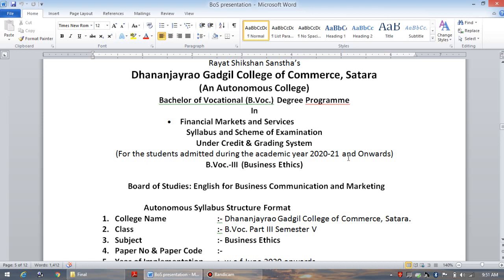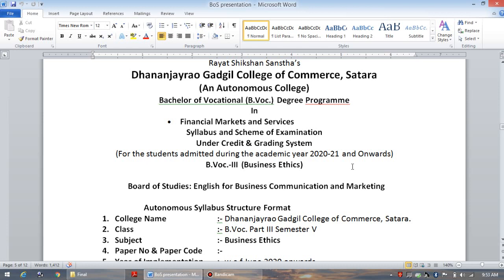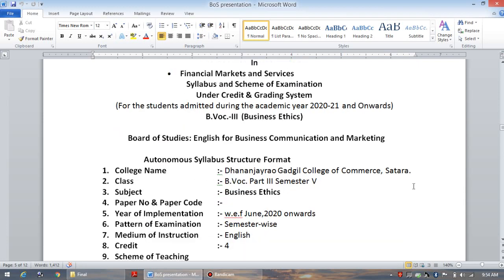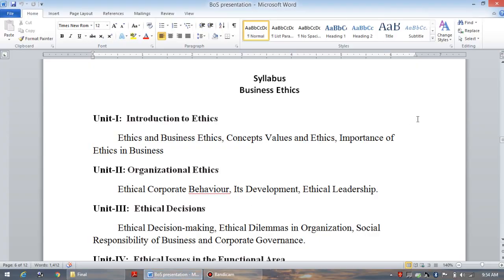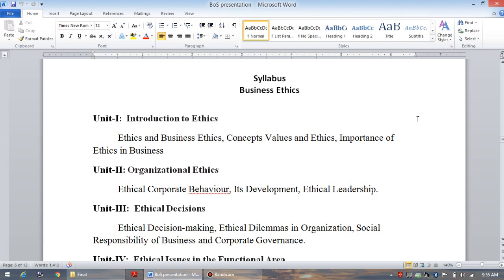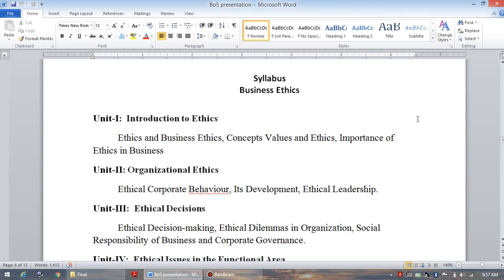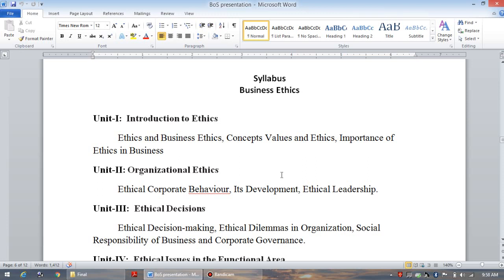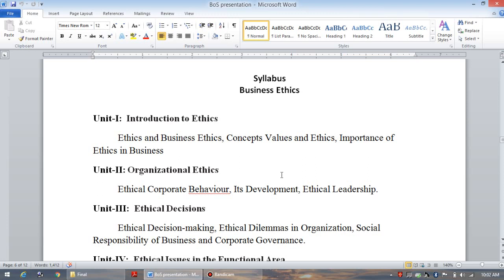FMS Lect 1 Syllabus Business Ethics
Introduction of Syllabus for students of Financial Markets and Serives